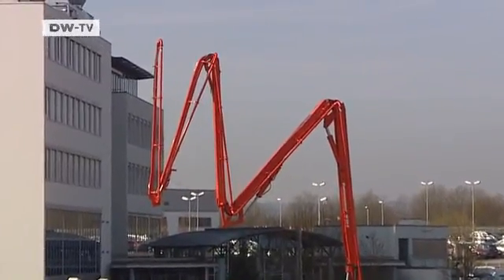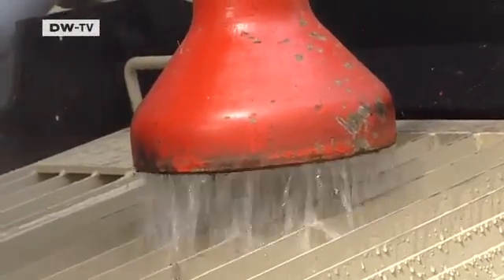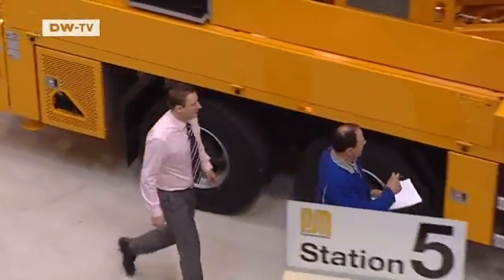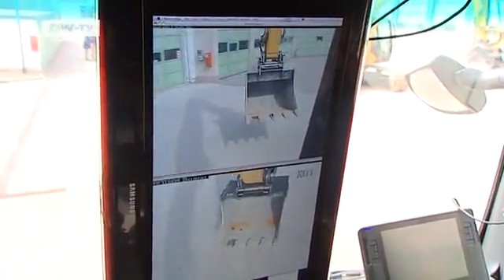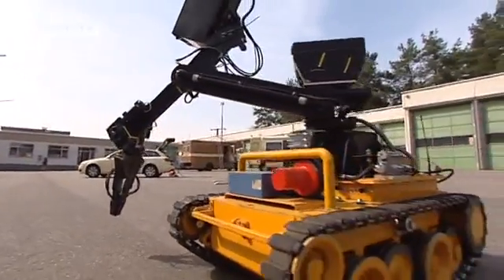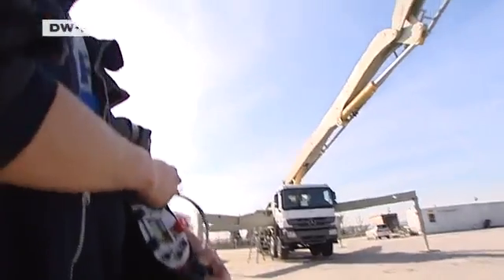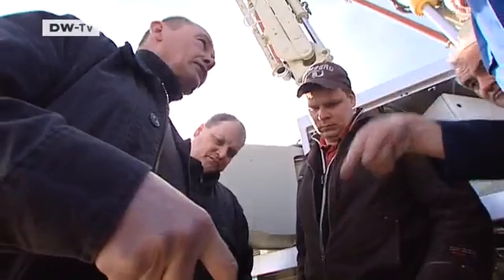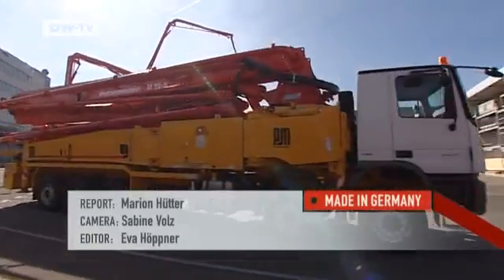Pumps and Robots - German Technology for Fukushima | Made in Germany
The nuclear disaster in Fukushima is an international problem, and helping to tackle it is a global challenge. German equipment is being deployed there: cement pumps made by Putzmeister, for example. And KHG, a company run by Germany's nuclear power plant operators that specialises in technical assistance in emergencies, is offering to send robots.Report by Marion Hütter